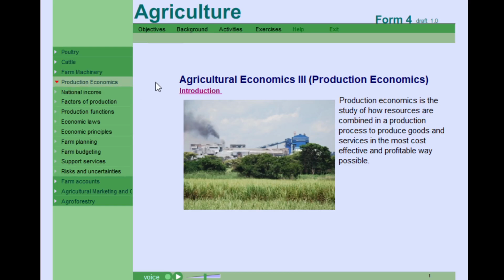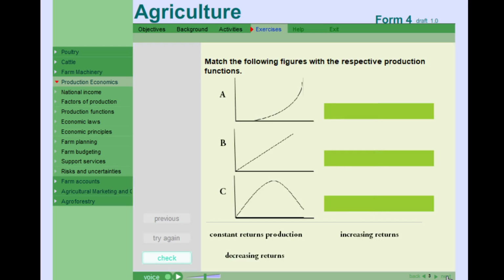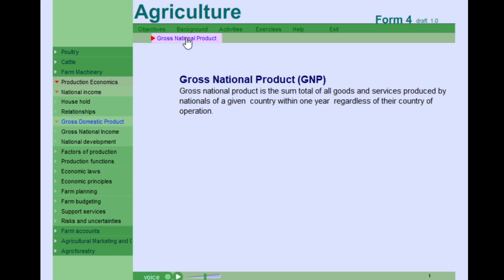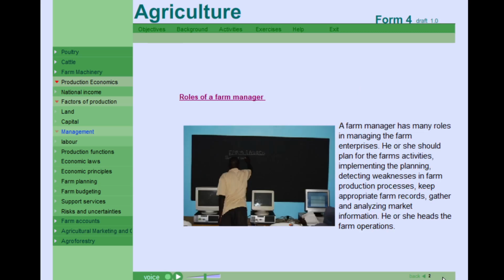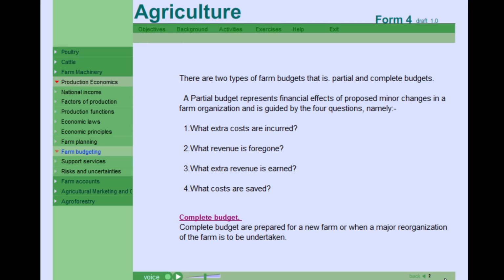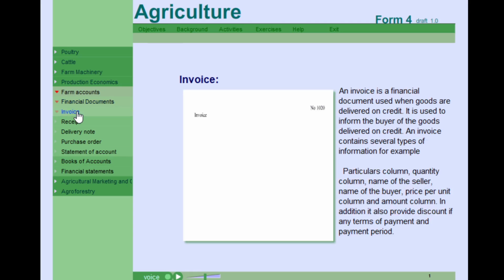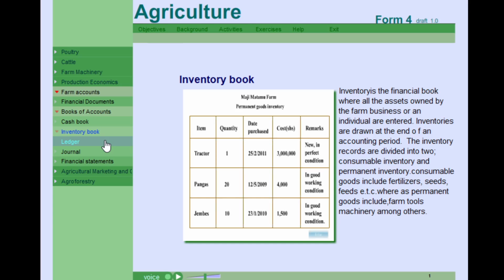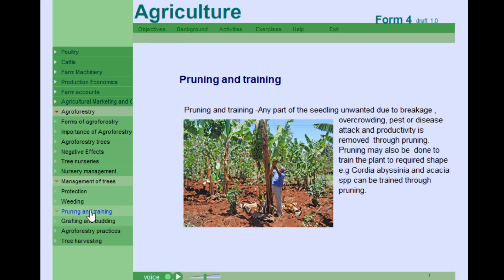Agriculture FORM 4